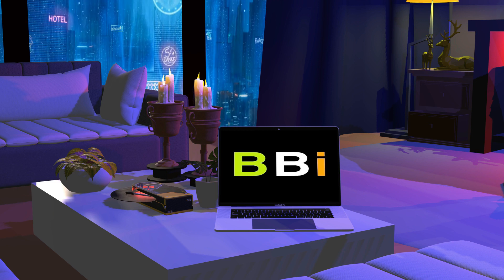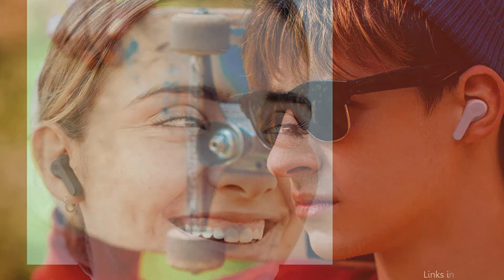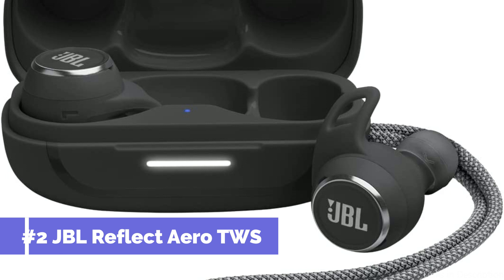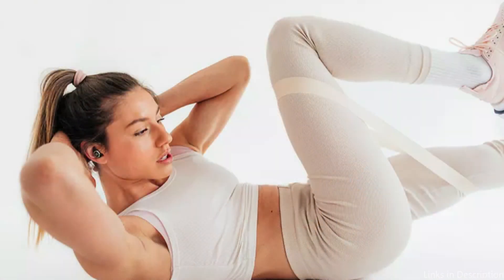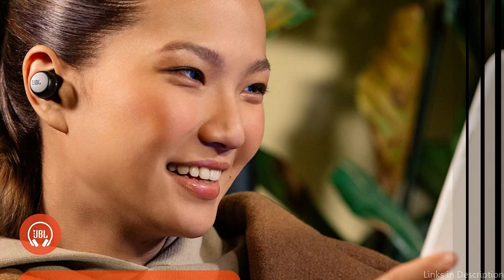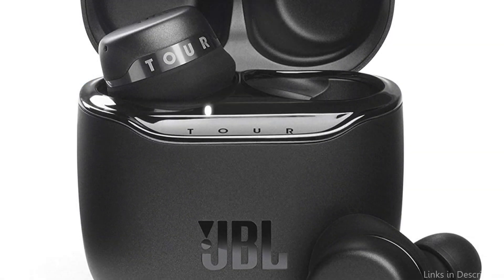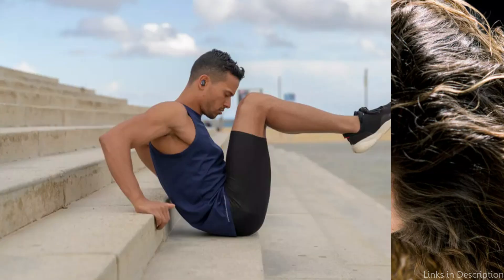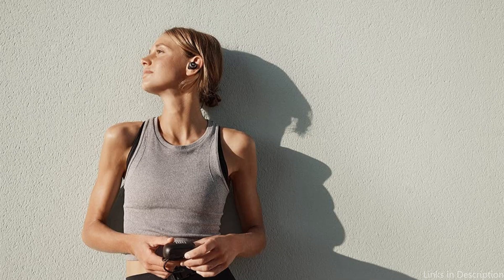Top 4 Best JBL Wireless Earbuds You Should Try in 2023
Are you trying to find the top Bluetooth wireless JBL earbuds in 2023? Look nowhere else! We'll be looking at the top 4 JBL earbuds on the market in this video.

1. JBL Vibe team true wireless earbuds

2. JBL reflect Aero TWS wireless earbuds

3. JBL Tour Pro plus TWS wireless earbuds

4. JBL Reflect Pro Wireless sports earbuds